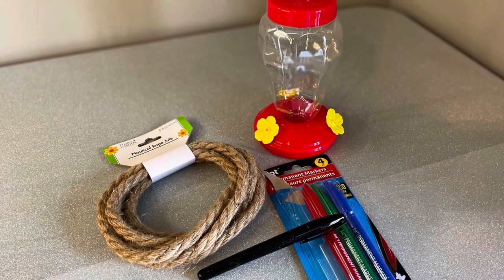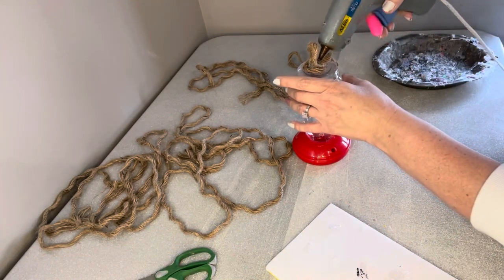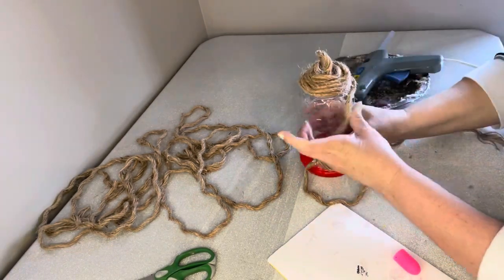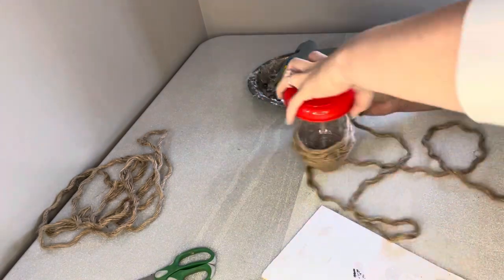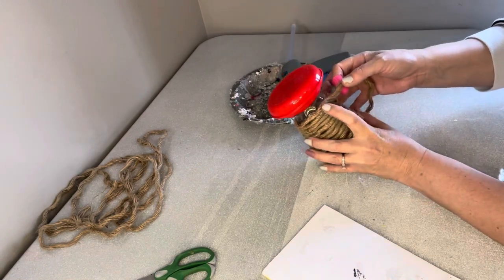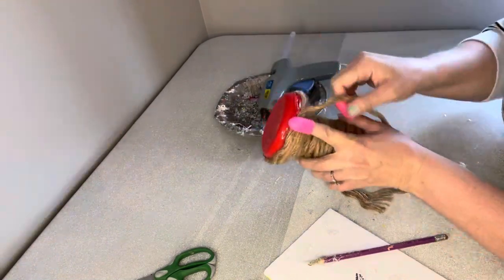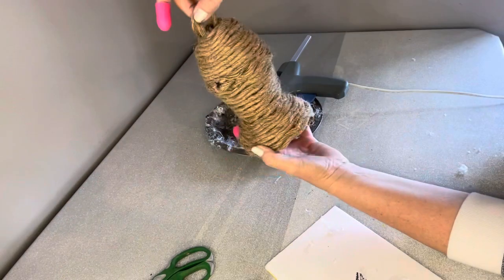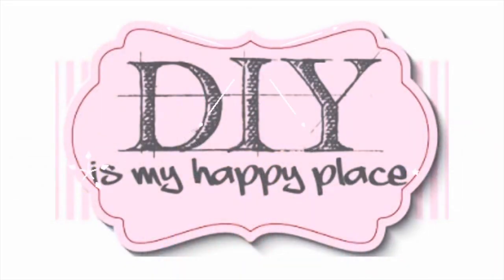Easy and Cute DIY Beehive 🐝 🐝 🐝 Tutorial (Part 3/5)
Learn how to make these adorable beehive decorations. Make a whole scene with my bumble bee gnomes and accessories for this! This is a perfect Summer decoration and can set a fun mood for the entire season!

How to make a beehive craft.

Gorilla Dual Temp Mini Hot Glue Gun Kit
Excel Craft Knife
Excel Craft Knife Blades
US Art Supply Self-Healing Cutting Mat